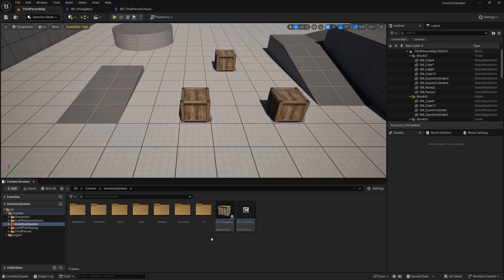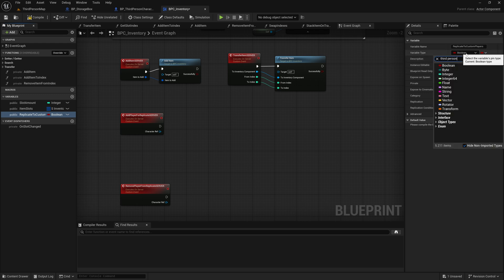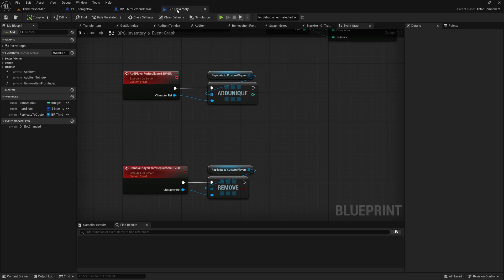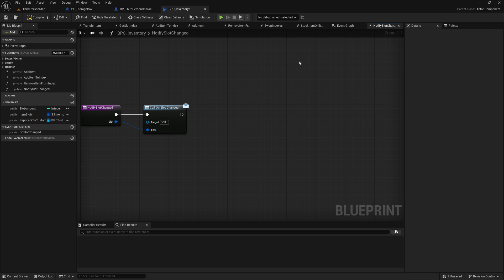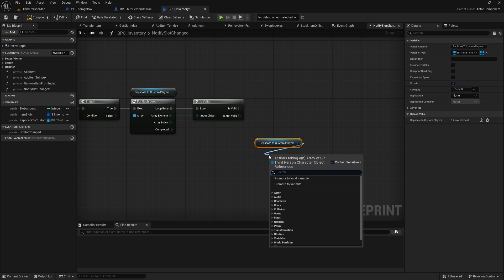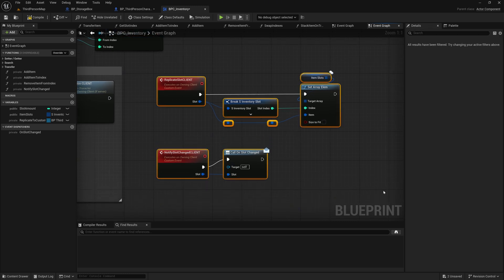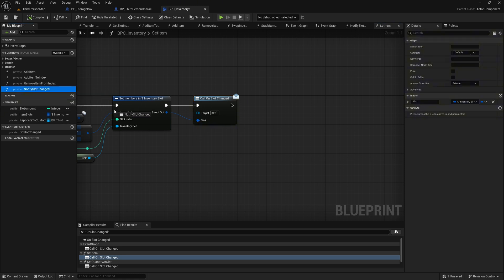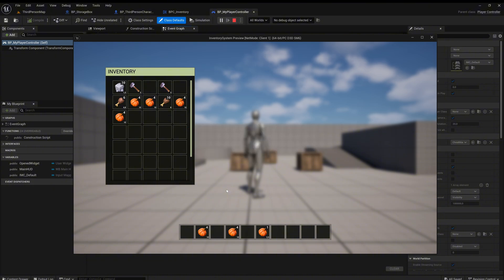Create a replicated Storage Box #12 for Inventory System Part 2 in Unreal Engine 5